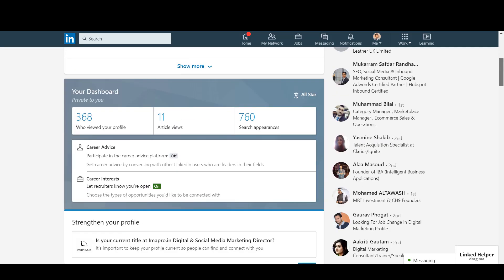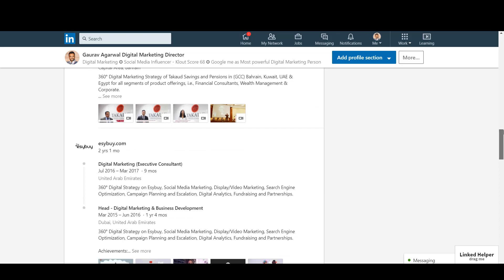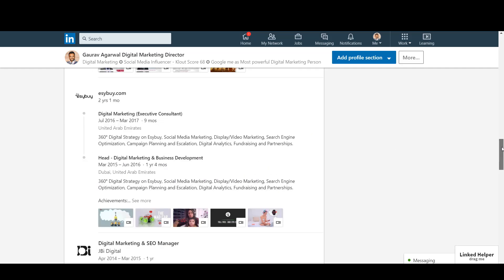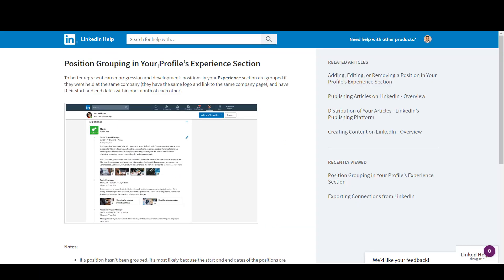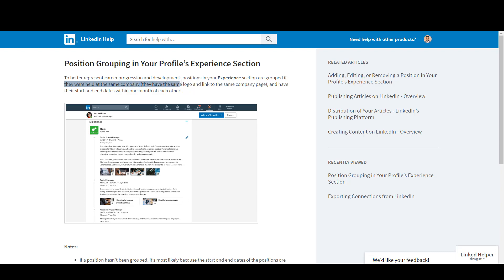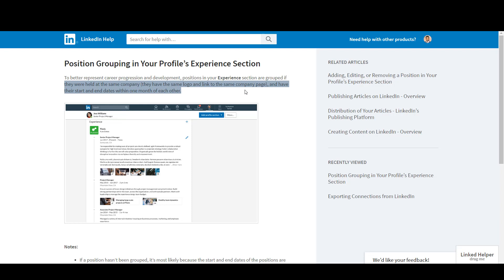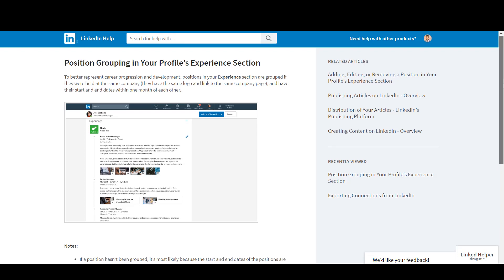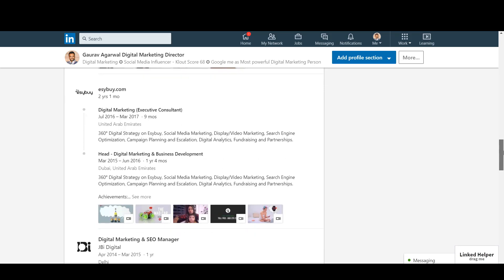Linkedin Came up with Position Grouping in Your Profile’s Experience Section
Linkedin new improvement :
i.e. Position Grouping in Your Profile’s Experience Section, this is something awesome